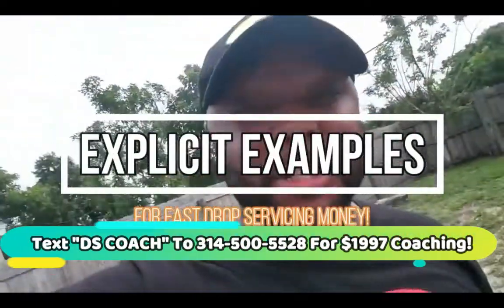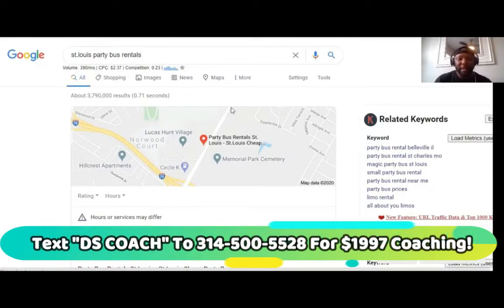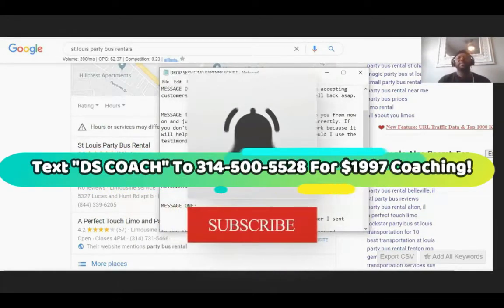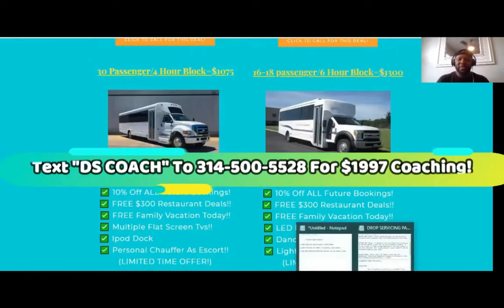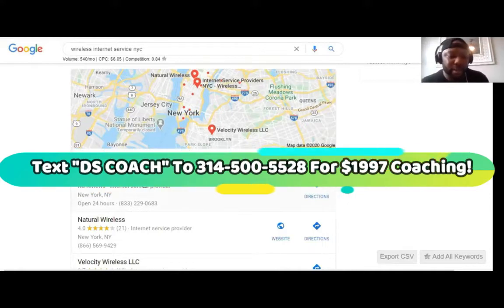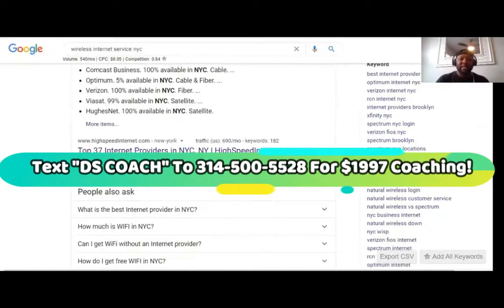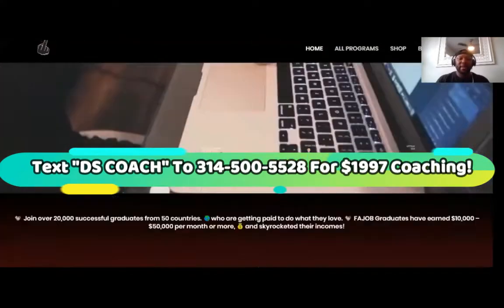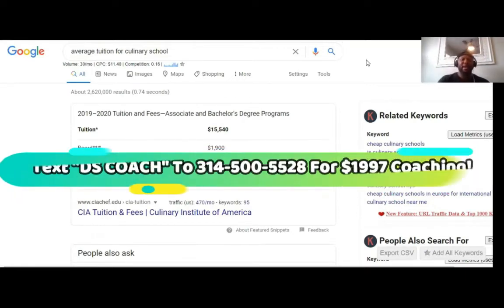LIVE PROOF This GENius Business Model Is A MONEY MAKER!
Join My $1997 Business Mastermind👉 Text " DS COACH " To For Our $1997 LIVE DROP SERVICING COACHING That Will Teach You To Drop service Cars, Boats, Websites, And Even Planes!